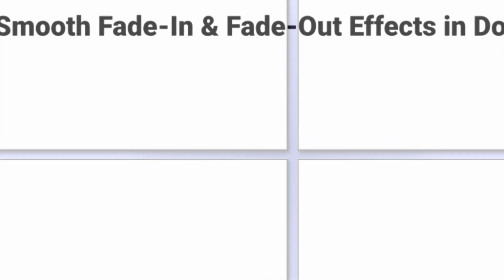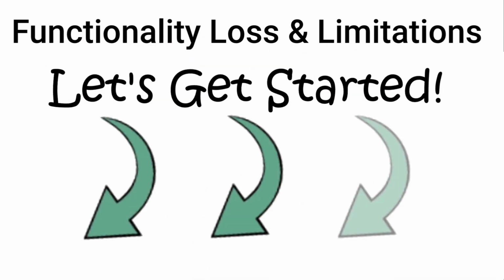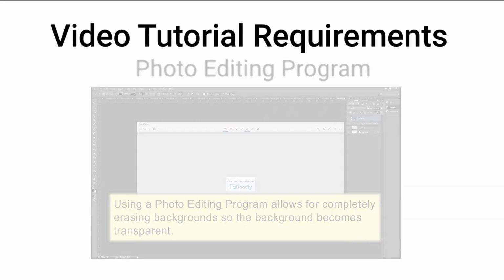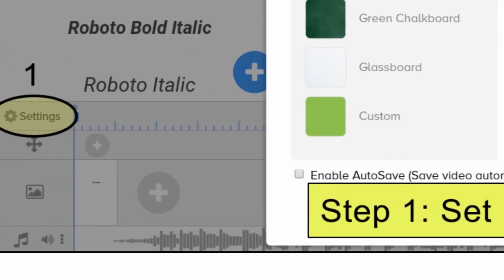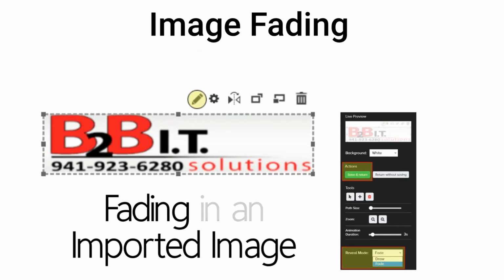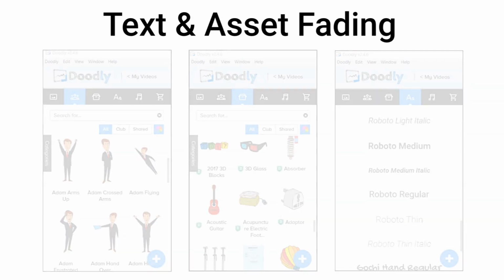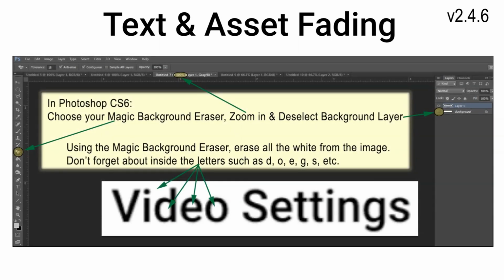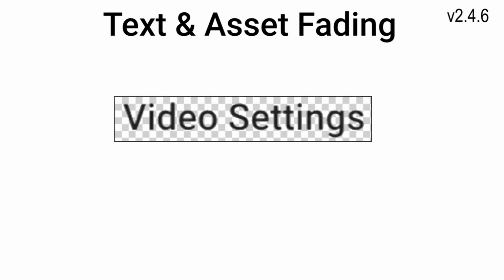Doodly Tutorials [2021]: Smooth Fading Made Easy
Doodly Tutorials: Smooth Fading Effects Tutorial
Doodly animation software does not allow smooth fade-in of Assets or smooth fading out of any kind.

1. This video is monetized.  Let the video run all the way to the end.
2. Production crate is an AMAZING video material resource. Sign up for a free account through this link. If anything is purchased from them, we receive 15%.
3.  Share this channel with other doodlers.
4. YouTube channels, reference back to our videos in your videos or description.  We would be appreciative of a link back to our channel or a plug in your video showing us our hard work paid off.

This video was performed with version 2.4.6 but can be used for any version within Doodly where smooth fading effects are not supported.

I use the Windows Snip and Sketch tool & Photoshop to make these effects happen but you can utilize any of snipping and photo editing program.

In this tutorial, I provide the skill requirements for following the tutorial as well as the limitations and functionality loss of the software when performing this effect.

Doodly Fade-In effects don't have to be choppy.  This video will show and allow you to produce fantastic Fade-In and Fade-Out effects using only Doodly without any addons.

Following the fading in and fading out techniques as shown in this Doodly tutorial makes your videos a little faster than using the hand to draw out items and allows you to add a professional flare when producing those items onto the screen.

Alternatively, if you do not want to lose the erase mode for the entire for the entire video, you can disable the hand per scene and this action will also allow this effect to take place for that scene only.

Wayne Leiser, I.T. Director
B2B I.T. Solutions
M - F: 9am - 5pm EDT

1.
2.
3.
4.
5.
6.
7.
8.
9.
10.
11.
12.
13.
14.
15.